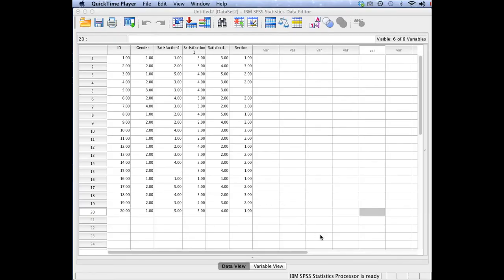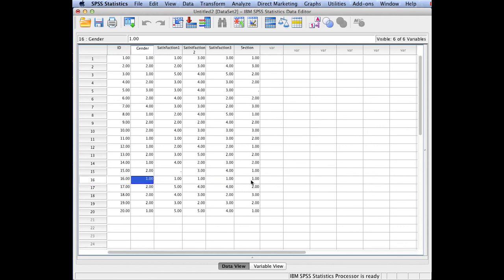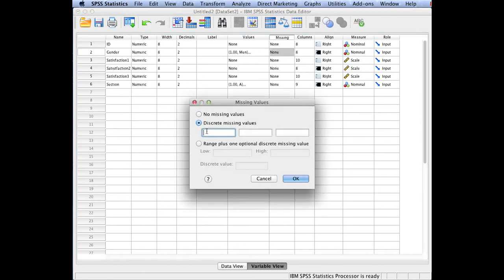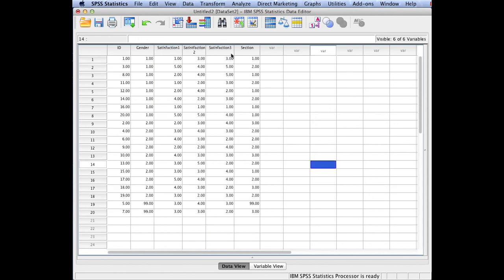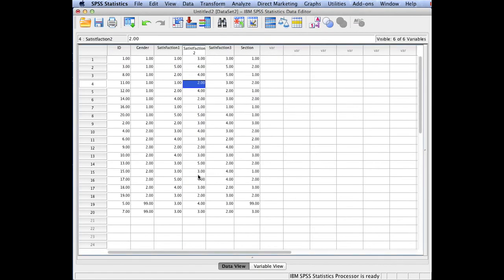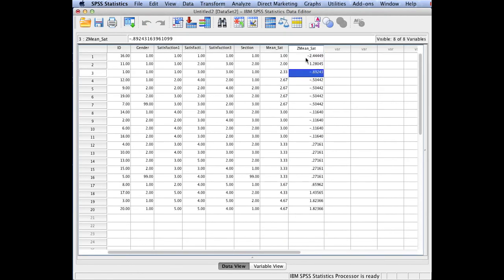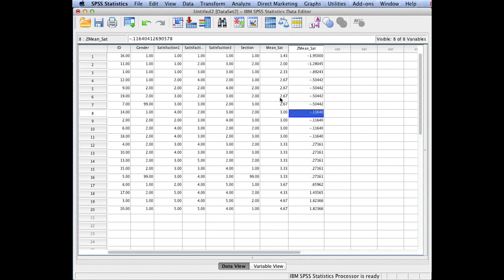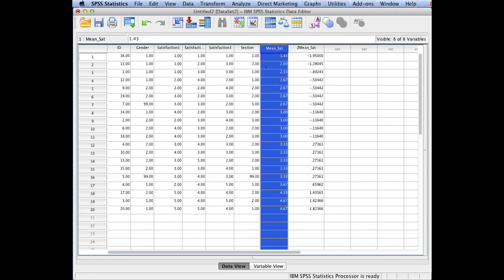Week 2 - Preparing Data for Analysis